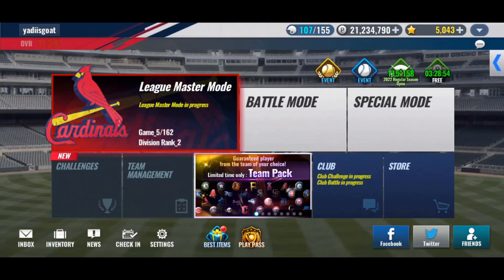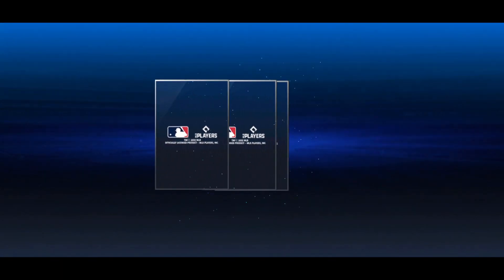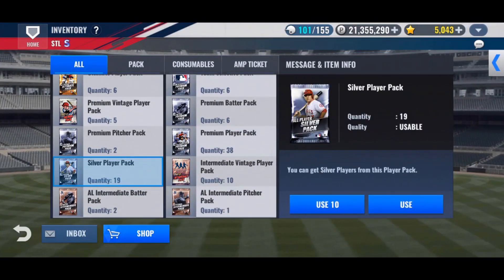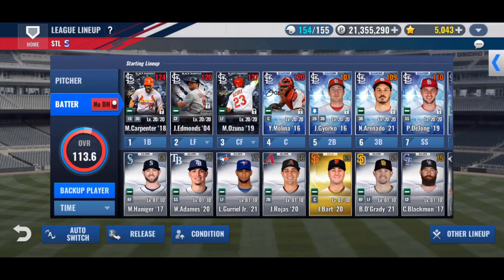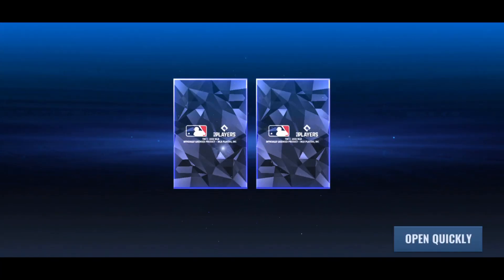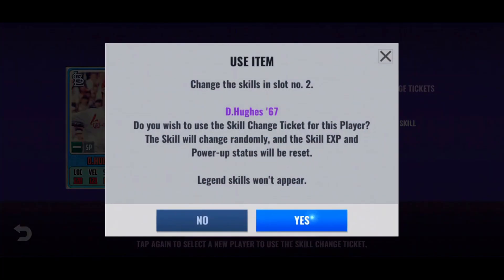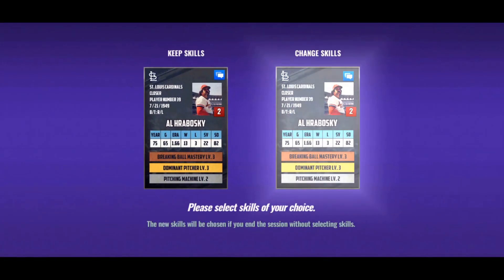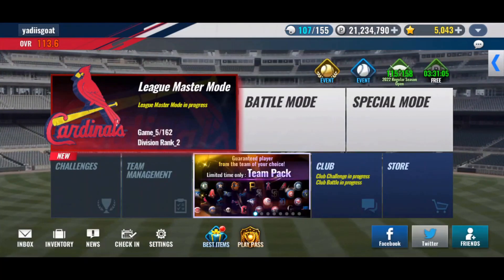New Prime! Packs, SCTs, PSCTs, You Know The Drill! | MLB 9 Innings 22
We're back with another video! Had 4 PSCTs to roll for a new legend skill on Hrabosky, also aimed for new skills on Hughes and a bench bat! Managed to snag up a new prime that I don't have on my roster.